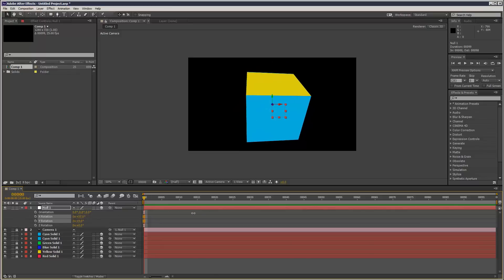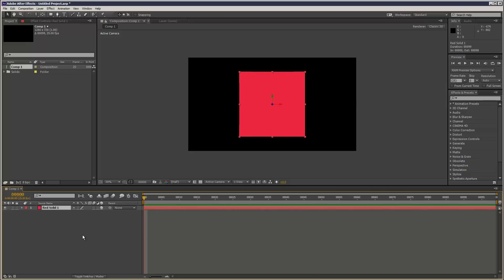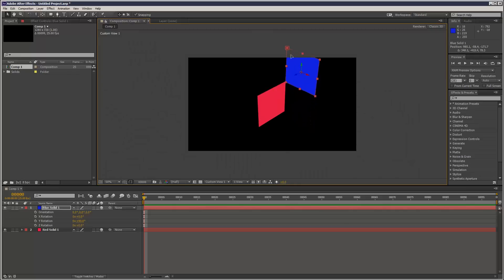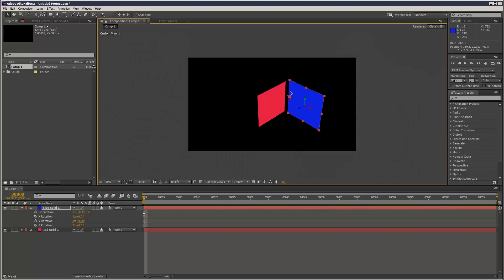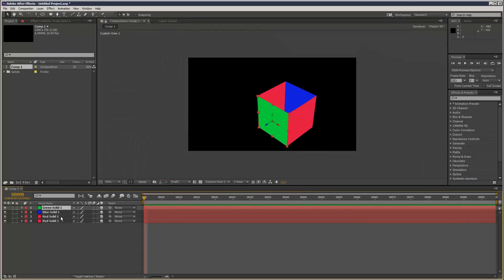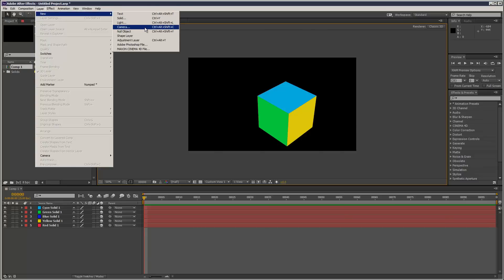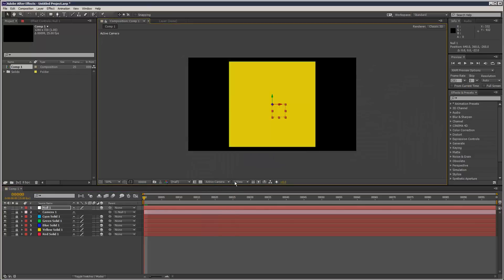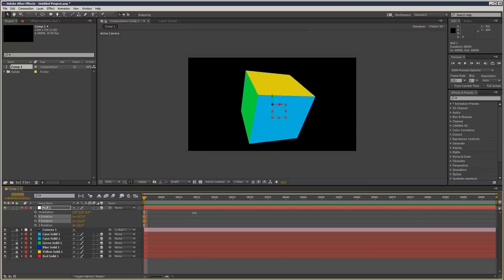After Effects Tutorial: Create a 3D Cube Using Snapping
If you found this tutorial useful, you can We create a quick 3D cube using the new edge and vertex snapping tools that come with After Effects Creative Cloud...